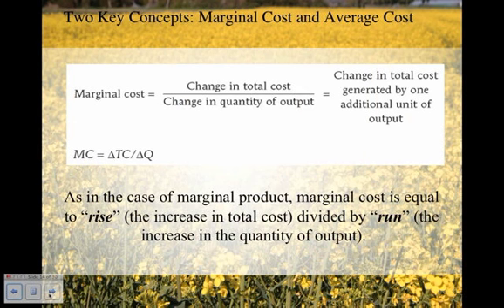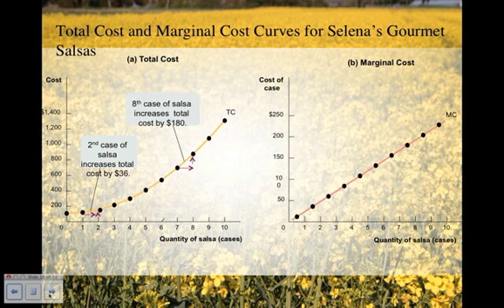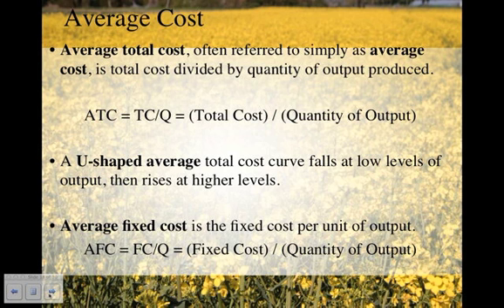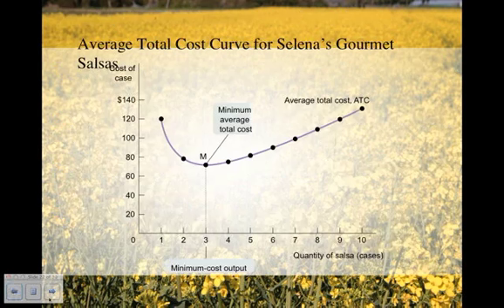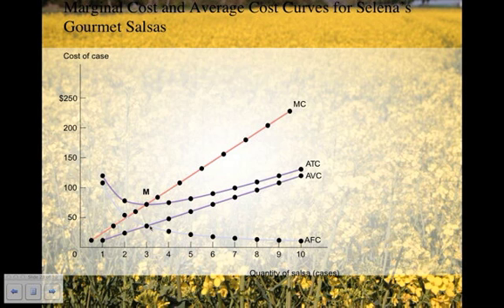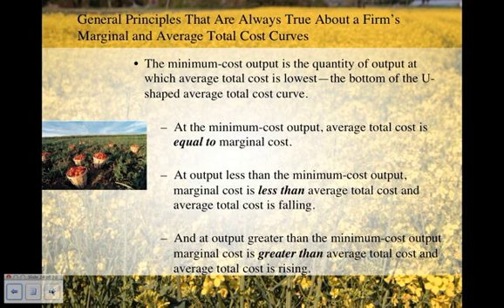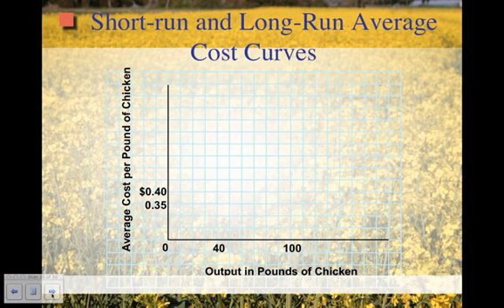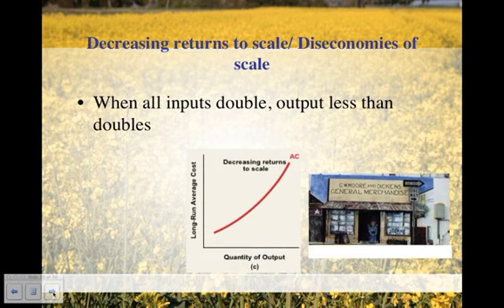15 Cost curves 2